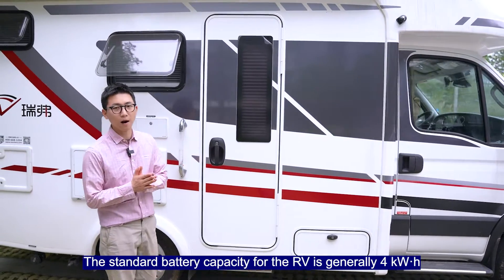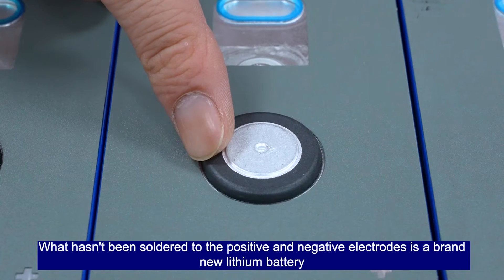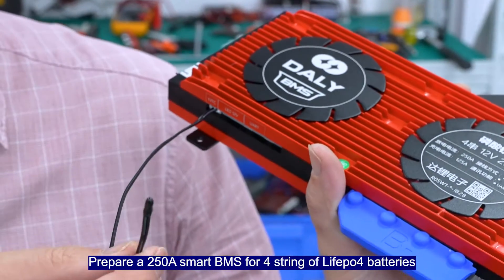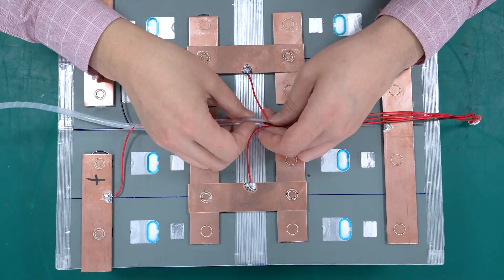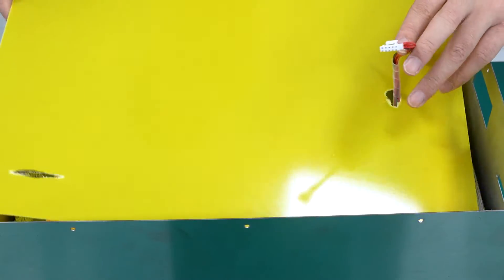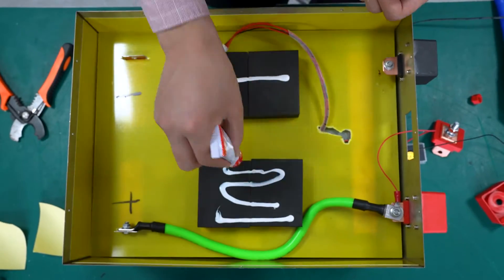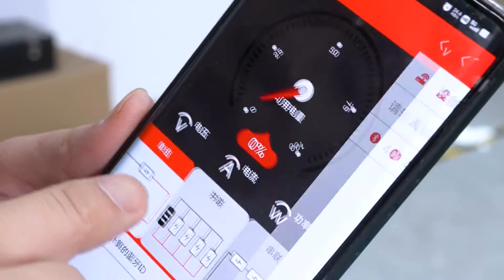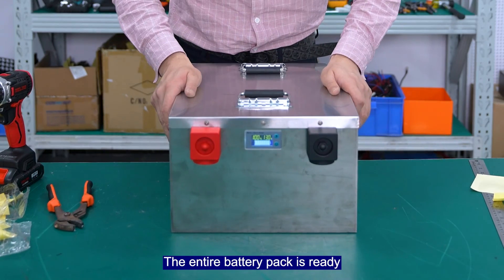DIY a 5 kw·h RV lithium battery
💁‍♂ The standard battery capacity for the RV is generally 4 KW·h with 4S 12V
👉 Today I am going to show you how to make a 4S 12V with 5KW·h for the RV
📖 Interested friends can follow the video to learn